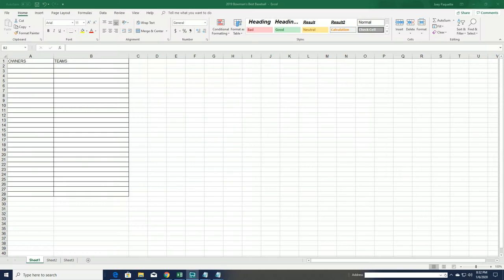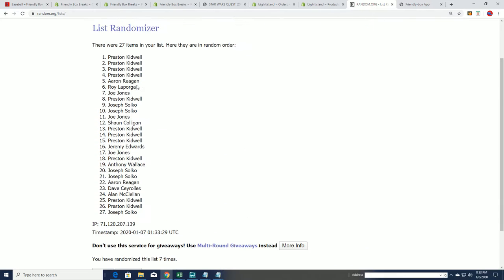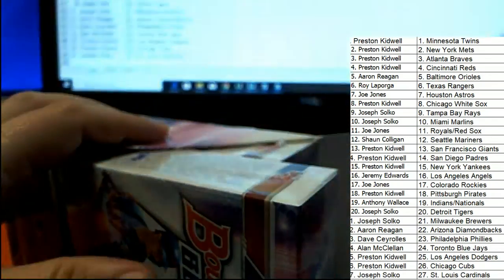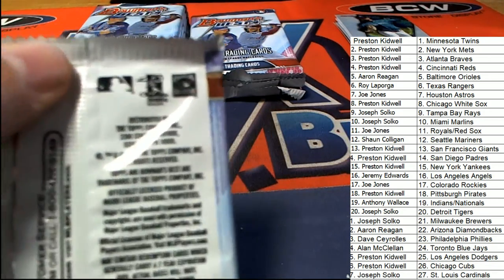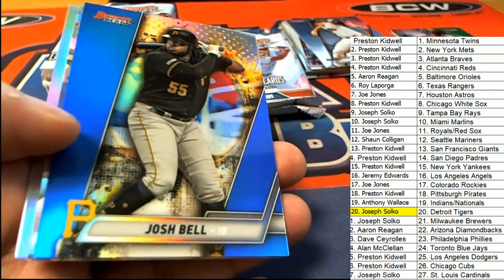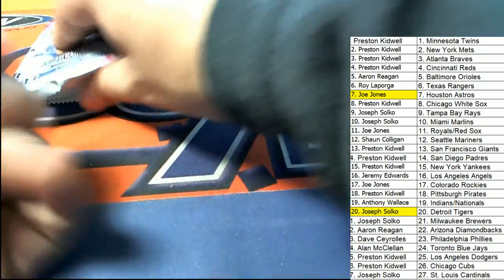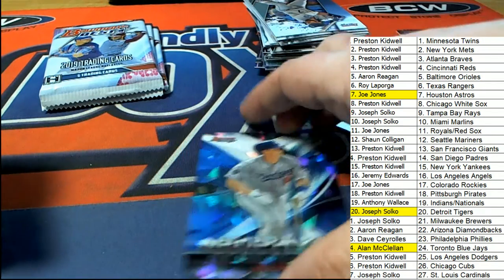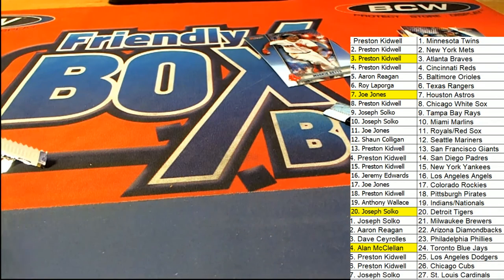RANDOM TEAMS 2019 BOWMAN'S BEST BASEBALL HOBBY BOX ID 19BOWBEST132